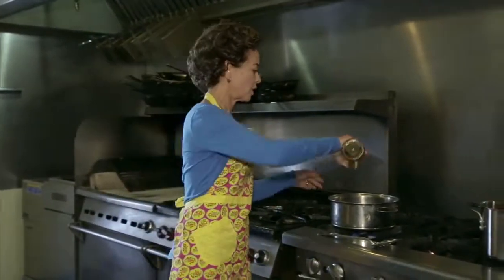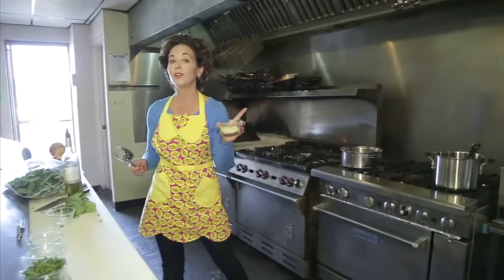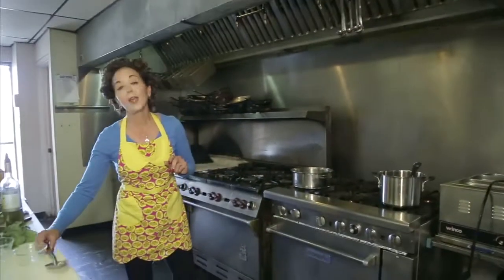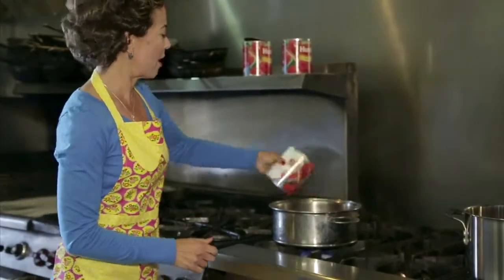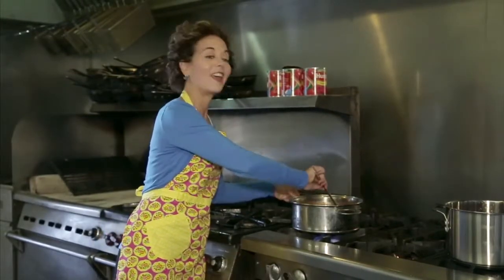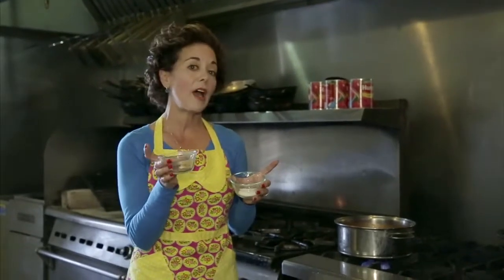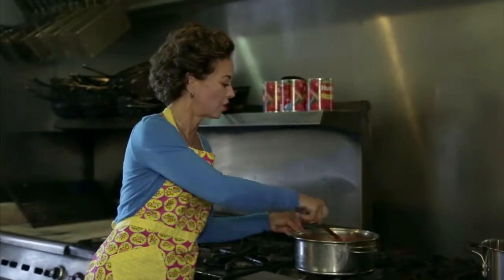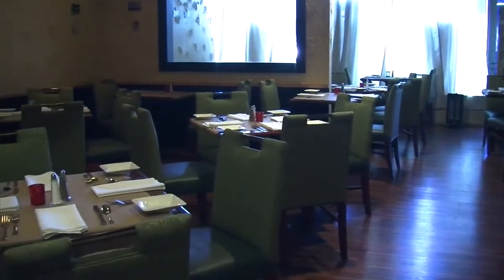Chef It Up: Cathy Cummings homemade tomato sauce (2015-01-20)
Oklahoma City restaurant’s owner shares grandmother’s recipe for tomato sauce